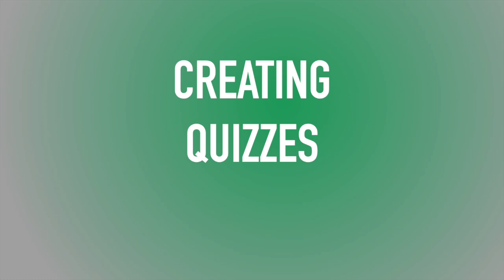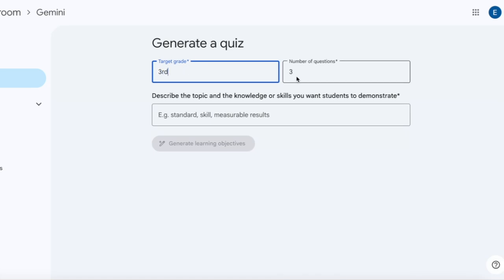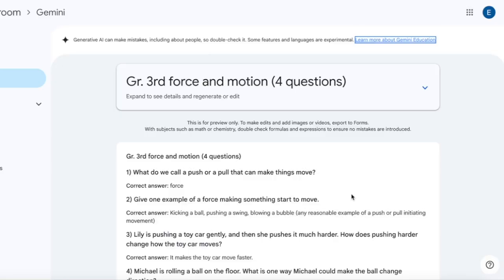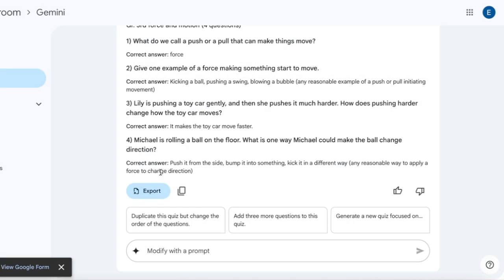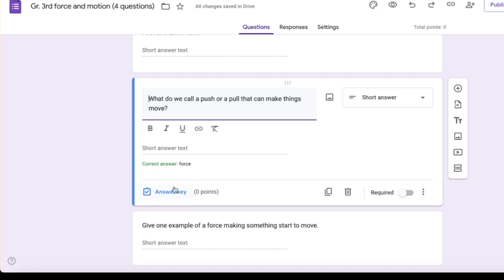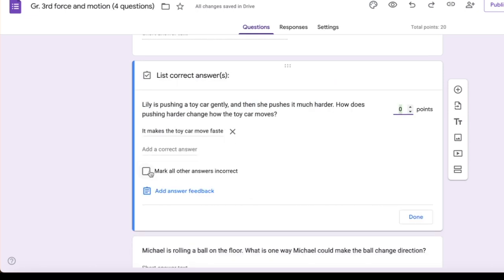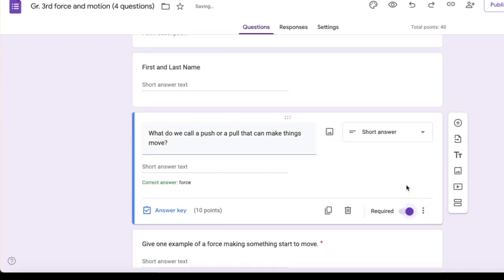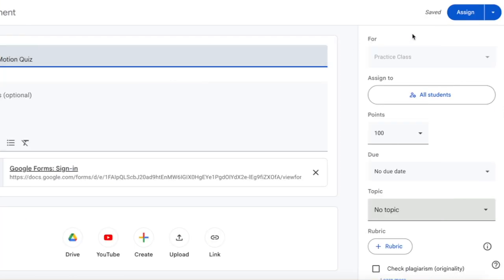Mini-Minute with Gemini Classroom Tools: Create Quizzes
This video demonstrates how to use Gemini in Google Classroom to help you build quizzes for students.